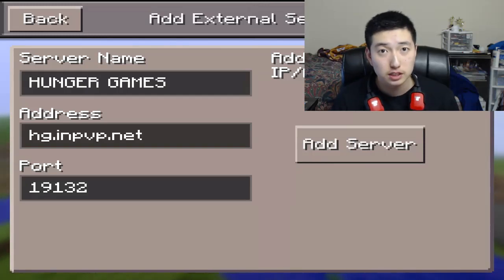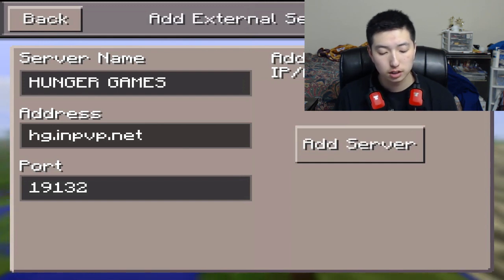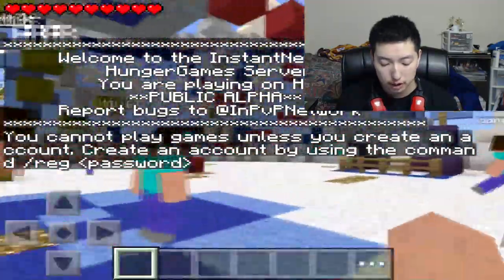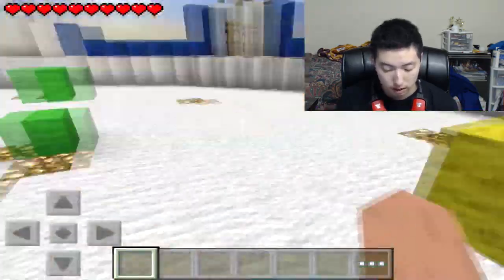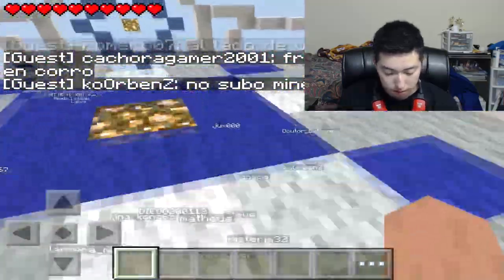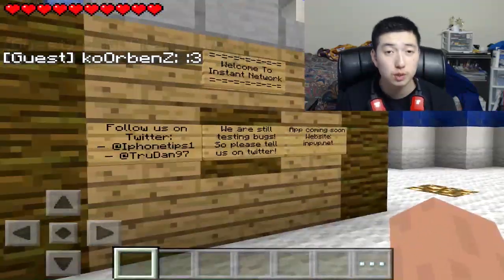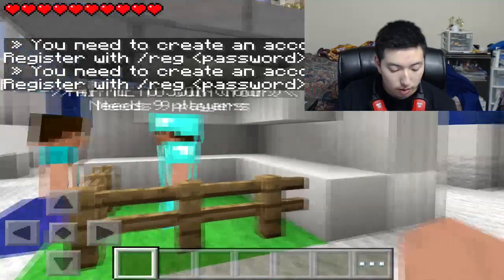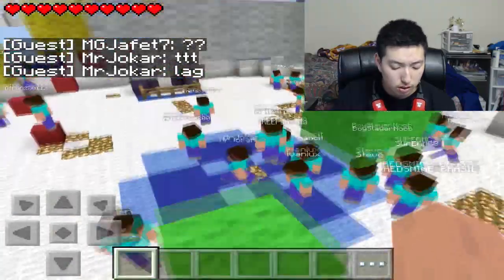NEW HUNGER GAMES SERVER! - @InPvPNetwork - Minecraft: Pocket Edition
Server IP - hg.inpvp.net

Get Minecraft PE For Free!